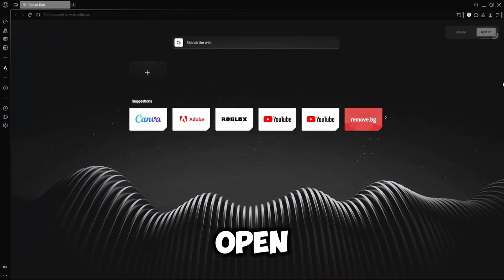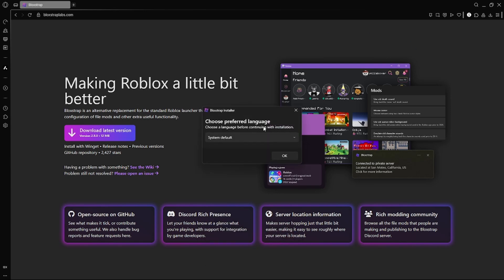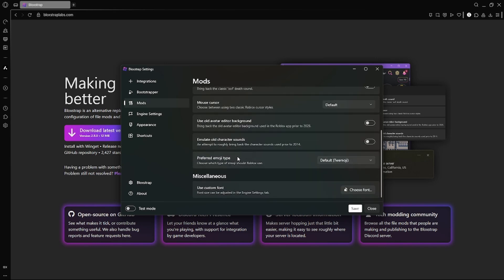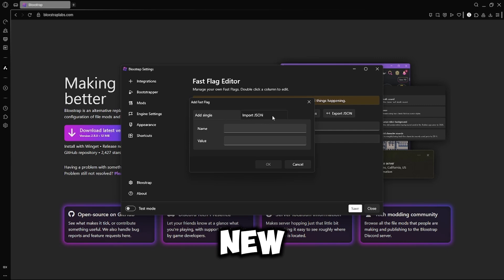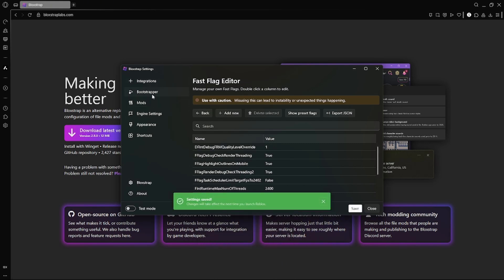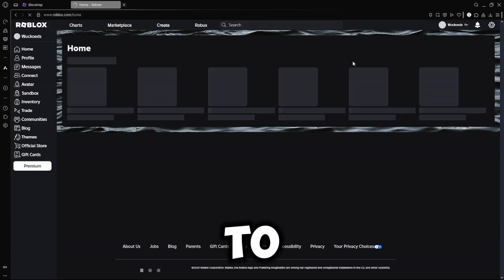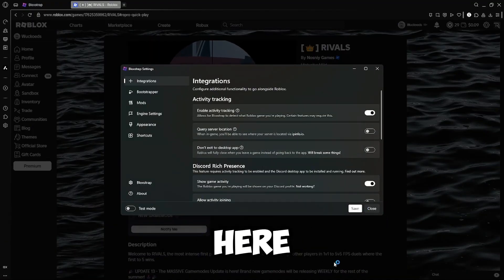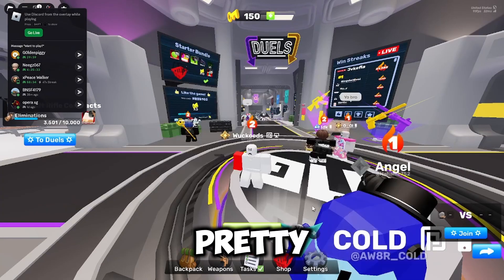How to get MORE FPS in ROBLOX RIVALS (Bloxstrap+fastflags)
how to get bloxstrap and best fast flags for rivals

  "FLogNetwork": "7",
  "FFlagHandleAltEnterFullscreenManually": "False",
  "FFlagHighlightOutlinesOnMobile": "True",
  "FIntFontSizePadding": "3",
  "FFlagDebugGraphicsPreferD3D11": "True",
  "FFlagTaskSchedulerLimitTargetFpsTo2402": "False",
  "FStringPartTexturePackTablePre2022": "",
  "FIntDebugForceMSAASamples": "1",
  "DFIntTextureQualityOverride": "3",
  "DFIntCanHideGuiGroupId": "32380007",
  "DFFlagDebugRenderForceTechnologyVoxel": "True",
  "FFlagDebugCheckRenderThreading": "True",
  "FIntRuntimeMaxNumOfThreads": "2400",
  "FIntFullscreenTitleBarTriggerDelayMillis": "3600000",
  "DFFlagTextureQualityOverrideEnabled": "True",
  "DFFlagDisableDPIScale": "True",
  "FStringTerrainMaterialTablePre2022": "",
  "FFlagDebugForceFutureIsBrightPhase3": "True",
  "FFlagRenderDebugCheckThreading2": "True",
  "FFlagDisablePostFx": "True",
  "FIntRenderShadowIntensity": "0",
  "DFIntDebugFRMQualityLevelOverride": "1",
  "FIntTerrainArraySliceSize": "0",
  "FStringTerrainMaterialTable2022": "",
  "FStringPartTexturePackTable2022": "",
  "DFIntTaskSchedulerTargetFps": "9999"